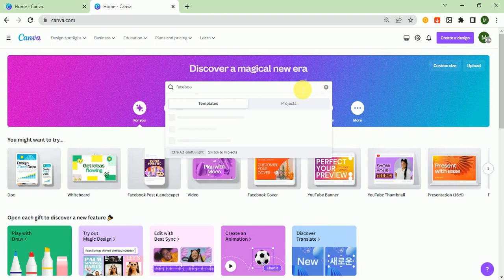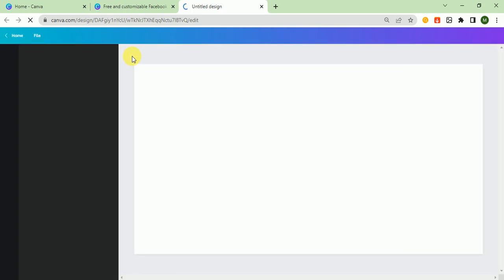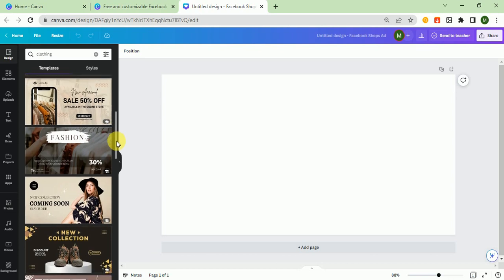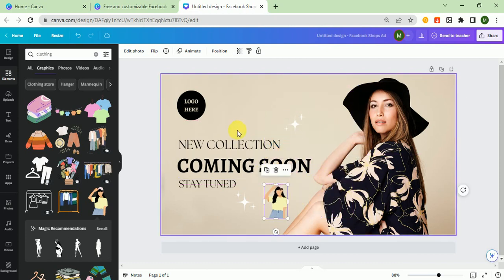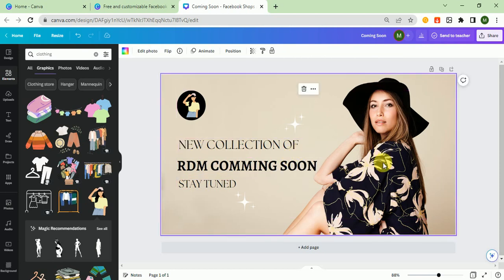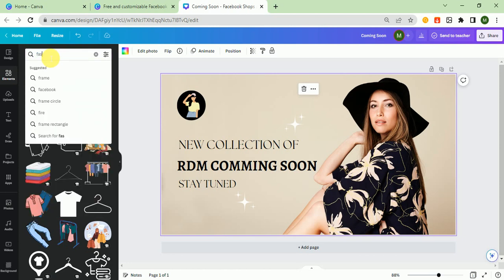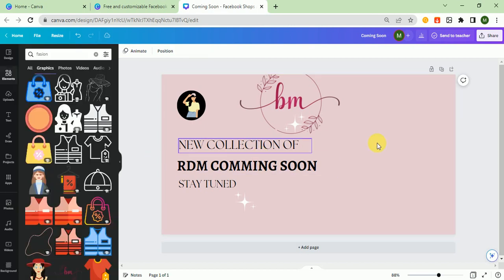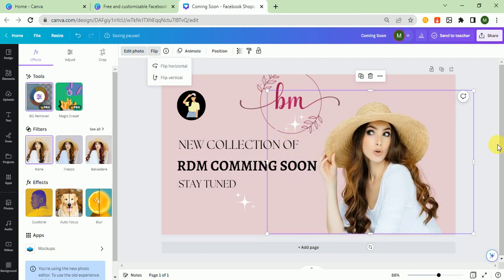how to design facebook shops ad in canva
Discover the Secrets to Crafting Highly Effective Facebook Shops Ads with Canva

In this video, you'll learn how to create stunning Facebook Shops Ads using the powerful design tool Canva. With step-by-step guidance, you'll discover the top tips and tricks to create ads that stand out and drive sales. Whether you're a seasoned designer or a complete beginner, you'll walk away with the skills you need to take your Facebook Ads to the next level. Watch now and start boosting your sales today!